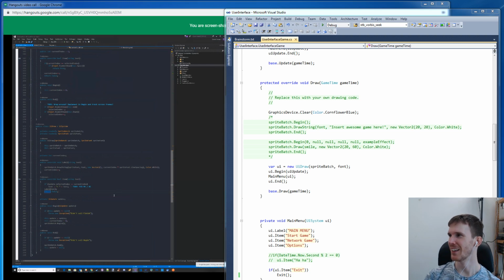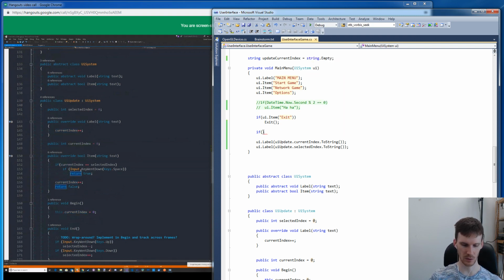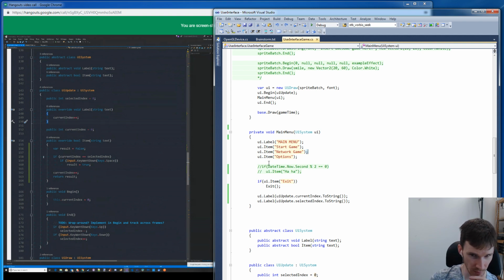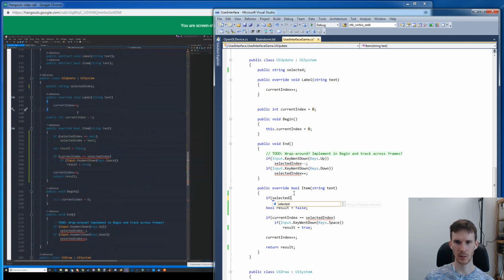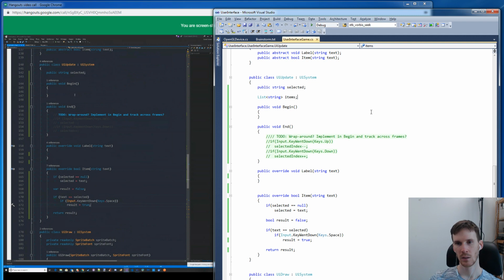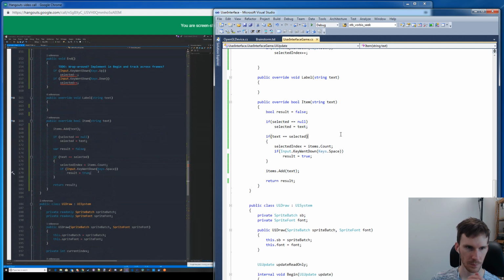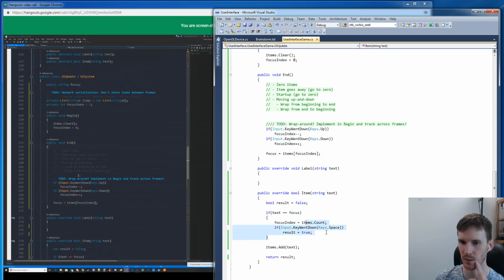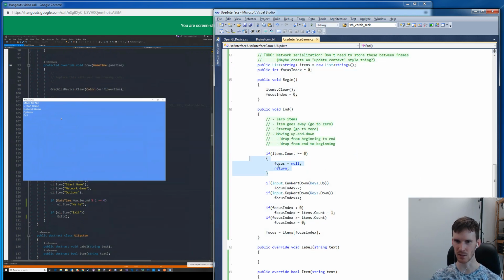UI Coaching 3 - Debugging Item Selection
Fixing bugs in item selection from last time.